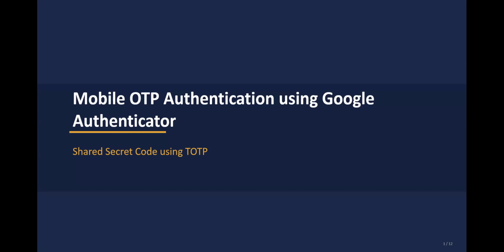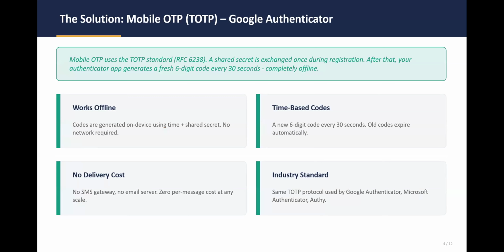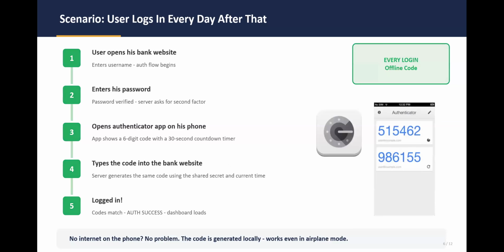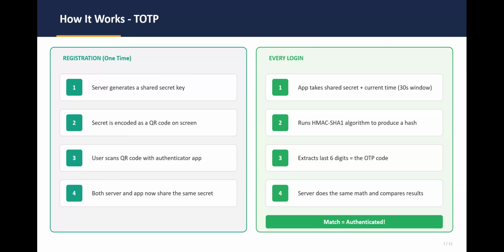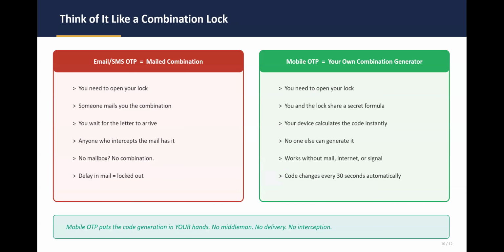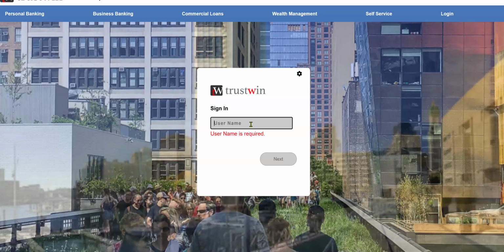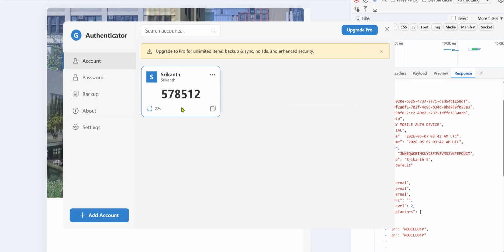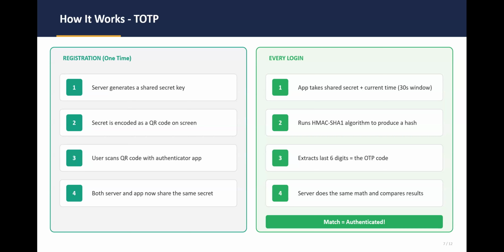Google Authenticator (TOTP) Explained: How Time-Based One-Time Passwords Work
Time-based One-Time Password - the protocol used by Google Authenticator.

During a one-time registration, the server and the user's authenticator app exchange a shared secret. After that, the app generates a  6-digit code every 30 seconds using just the secret and the current time.

The server does the exact same math independently. If the two codes match, the user is authenticated. No data was transmitted between the phone and the server - they both arrived at the same code using the same formula and the same clock.

[00:01] Introduction & Agenda: An overview of mobile OTP authentication and how authenticator apps generate time-based codes without a network connection.

[00:44] The Flaws of Email & SMS OTP: Discussing the limitations of traditional OTPs, including delayed delivery, reliance on network signals, and vulnerability to SIM swapping.

[01:41] How TOTP & Mobile OTP Solves the Problem: Explaining how the TOTP (Time-Based One-Time Password) standard works offline by generating codes locally every 30 seconds.

[02:40] The One-Time Registration Flow: A step-by-step breakdown of how a user scans a QR code to share a secret key between the server and the authenticator app.

[03:43] The Login Flow: A walk-through of logging in using the six-digit code generated by the authenticator app.

[04:42] How TOTP Works Under the Hood: A technical explanation of how the shared secret and current time (divided into 30-second windows) are hashed using HMAC-SHA1 to generate the six-digit code.

[06:16] Comparison: Email vs. SMS vs. Mobile OTP: A side-by-side comparison of delivery, network requirements, costs, and security for different OTP methods.

[07:22] The "Combination Lock" Analogy: A simple way to understand how mobile OTP compares to receiving a combination via mail.

[08:16] Business Value & Advantages: The benefits of using TOTP, including zero delivery costs, offline capabilities, and stronger security.

[09:03] Demo - User Registration: A practical demonstration of registering a user on a sample application using Google Authenticator and manually entering the shared secret.

[11:47] Demo - Logging In: A walk-through of signing into the application using the code generated by the Google Authenticator app.

[12:31] Summary of the Process: A recap of how the server and the app independently calculate the same OTP code using the shared secret and time.